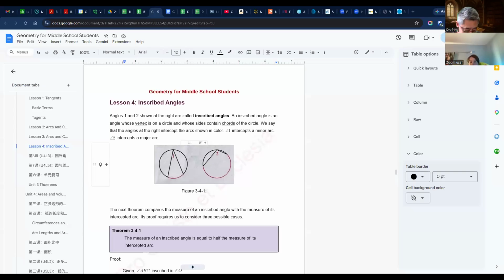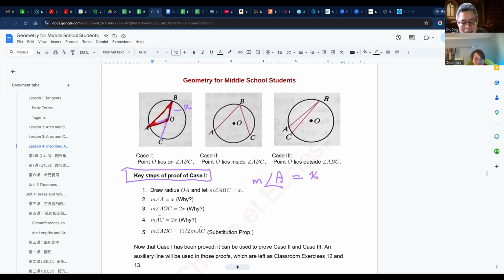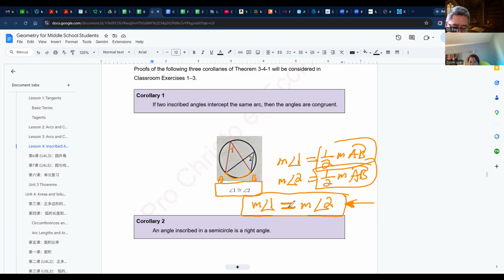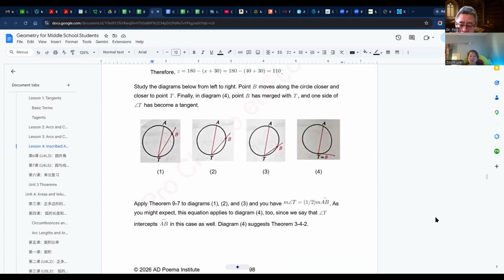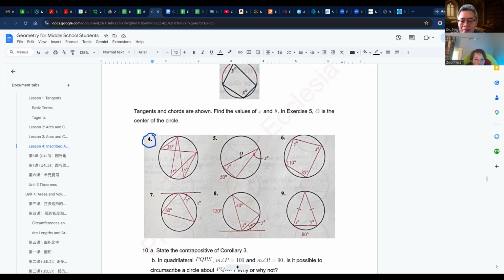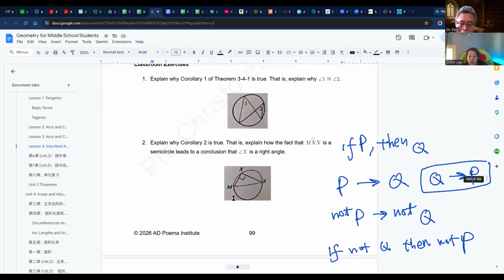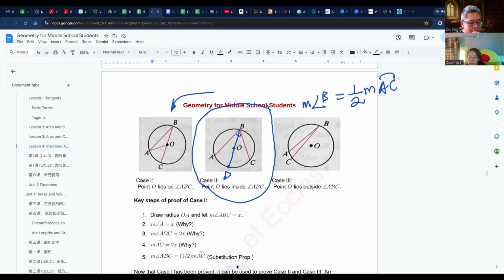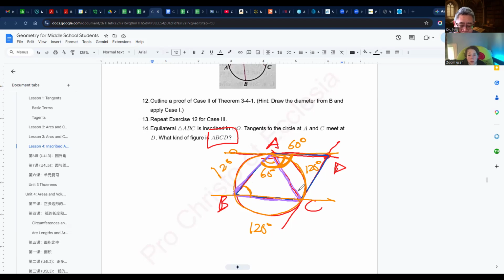Classical Geometry U3L4: Inscribed Angles